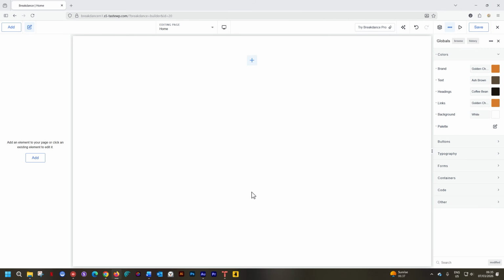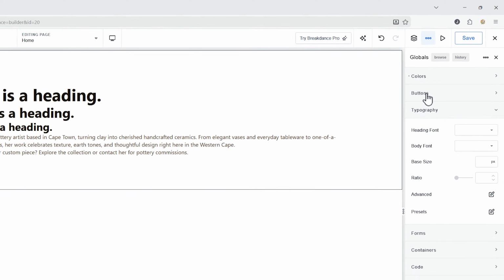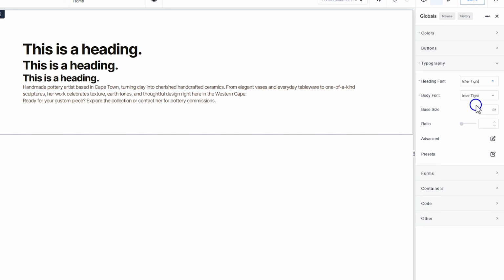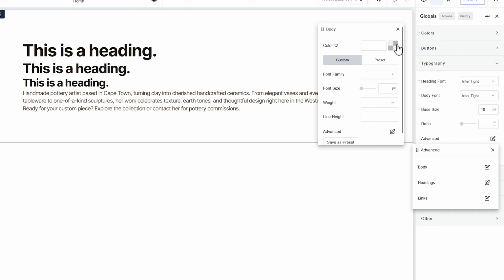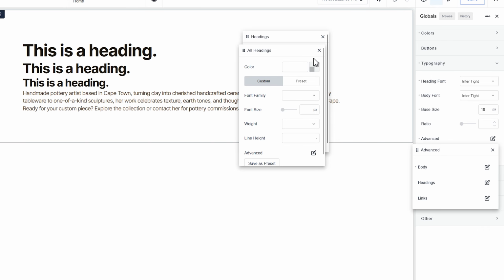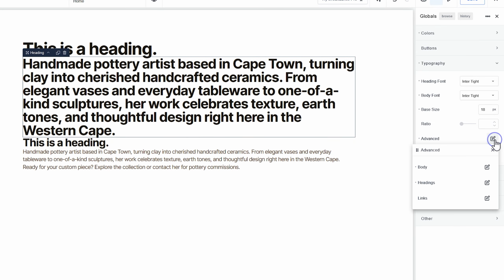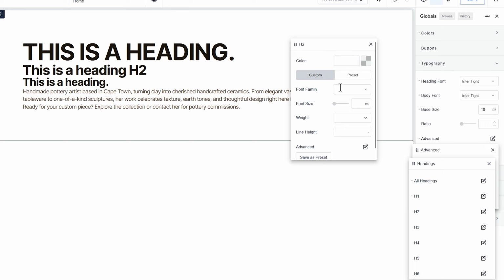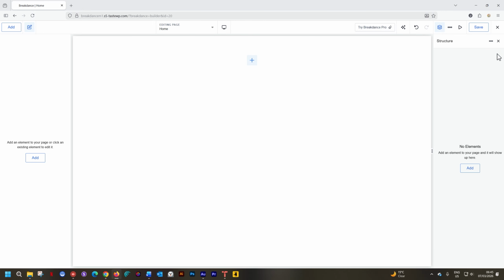17: Global Typography - control headings and body text🔹Breakdance WP Tutorial 2026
With a few clicks set up your typography at a global level making customization easy in future if you need to make any changes to your body text or headings. This is Module 1 of the 2026 Breakdance Training Program.